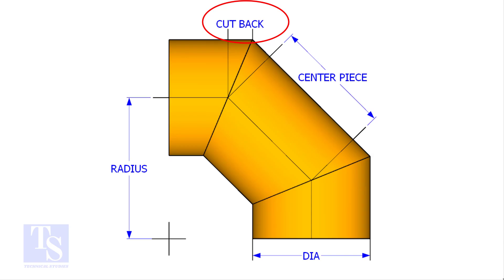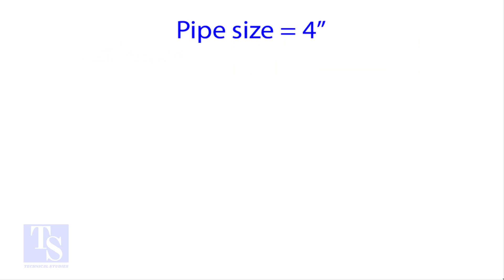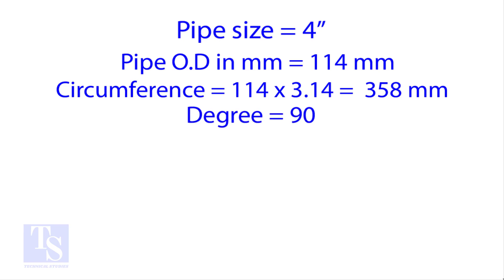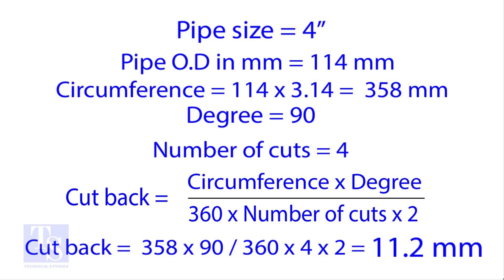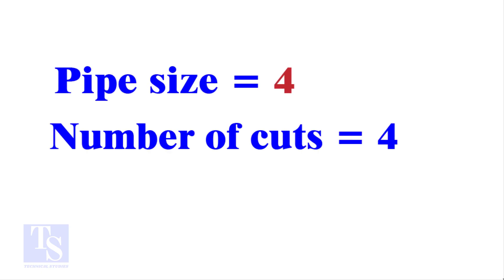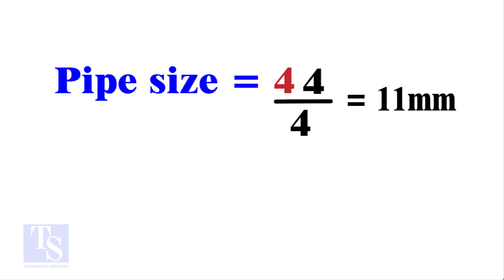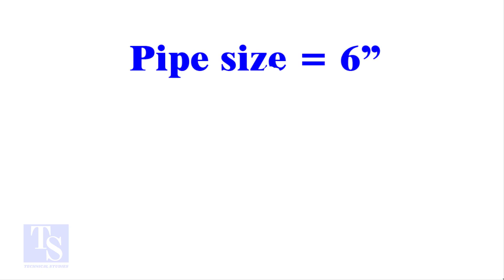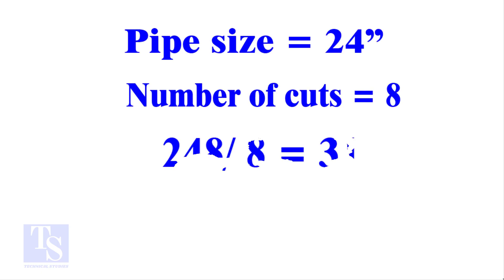MITER CUT BACK CALCULATION EASY METHOD